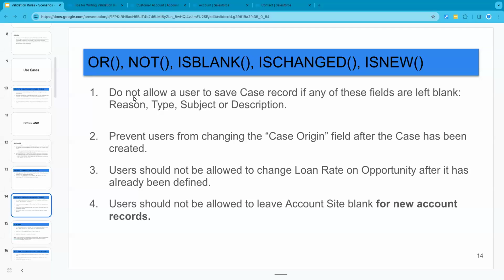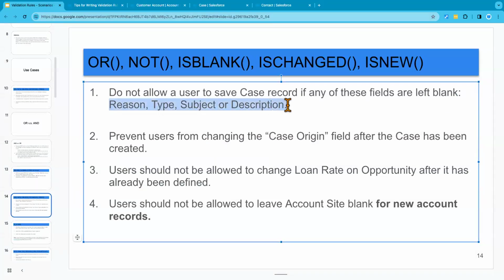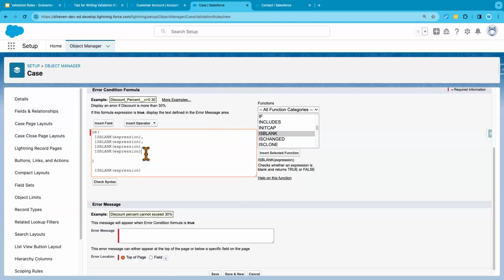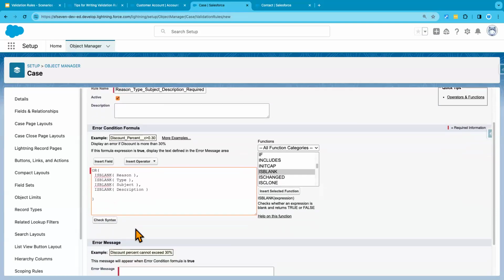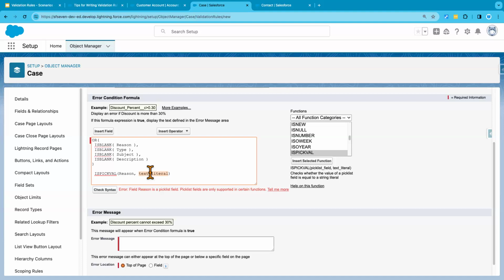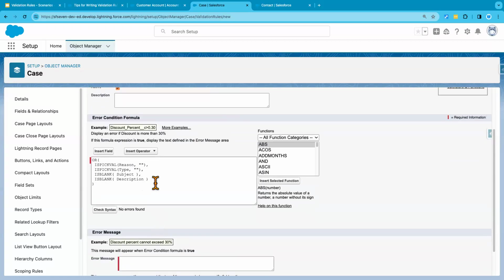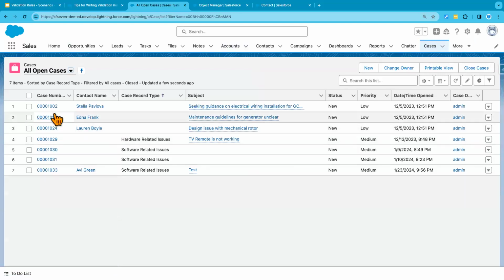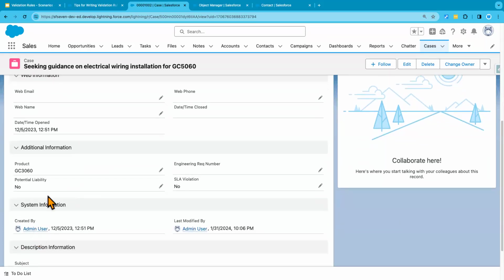Salesforce Validation Rules Part-7: OR Function and Use Cases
To use the OR function in Salesforce when verifying multiple fields, you need to create a validation rule that checks if any of the specified fields meet certain conditions. The OR function returns TRUE if any of the conditions you specify are true. This is particularly useful when you want to trigger a rule if at least one of several fields is empty, incorrect, or meets any other criteria you define.

Example Scenarios:
1. Ensuring that at Least One Contact Field is Filled:
Suppose you want to ensure that at least one of the "Phone", "Email", or "Mobile" fields is filled out. You can use the OR function to check if any of these fields are blank:

OR(ISBLANK(Phone), ISBLANK(Email), ISBLANK(Mobile))

In this example:
If any of the "Phone", "Email", or "Mobile" fields are empty, the OR function returns TRUE, and the validation rule triggers, preventing the record from being saved.